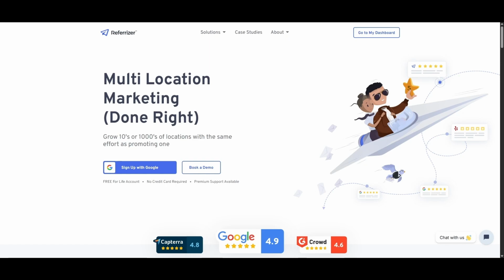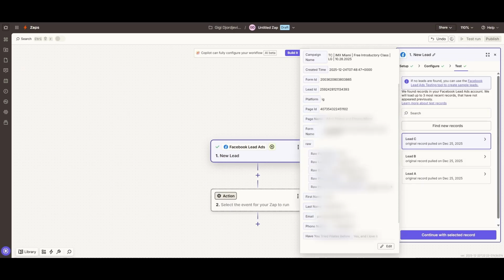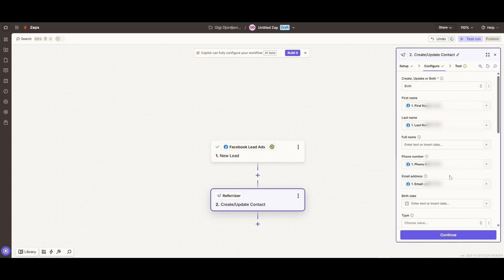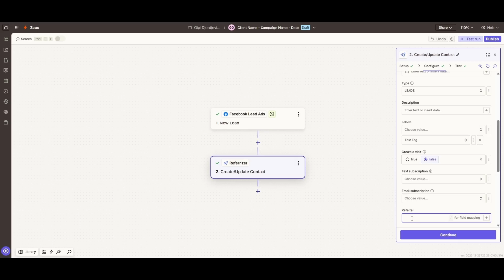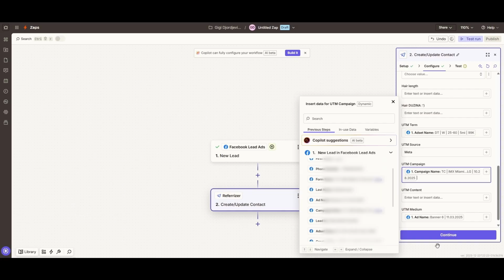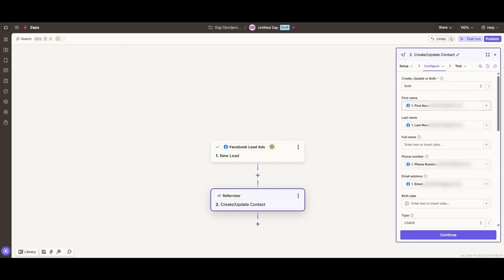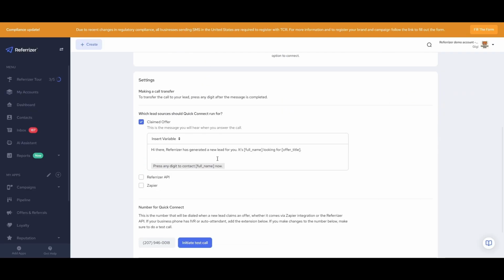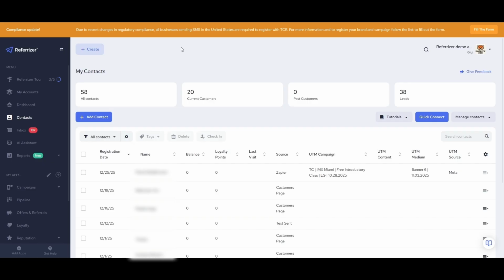One-Time Zapier Setup: Automate Facebook Leads to Referrizer with UTM Tracking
The video provides a step-by-step tutorial for a one-time Zapier setup to integrate Facebook Lead Ads (Meta) with Referrizer. This setup creates a Zap that automatically sends new lead data from Facebook to Referrizer, including proper tags and UTM attribution.